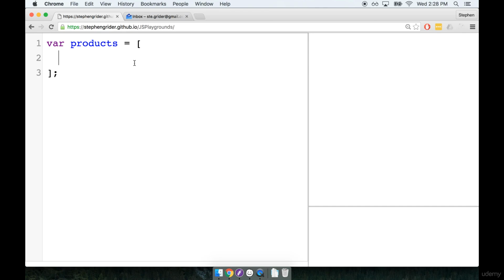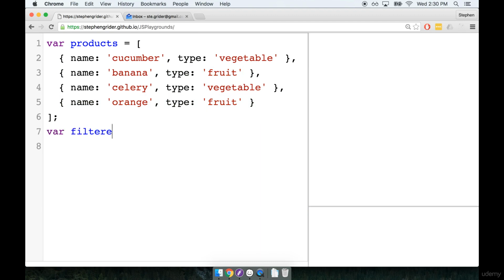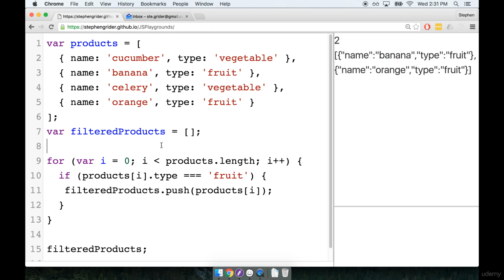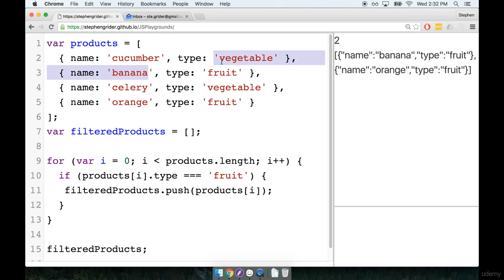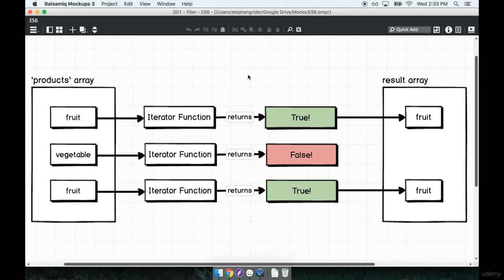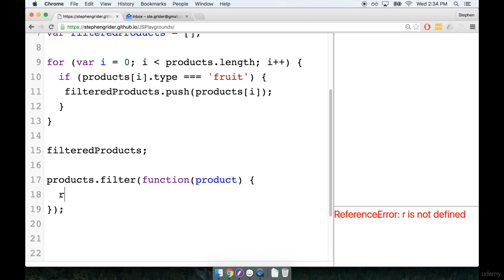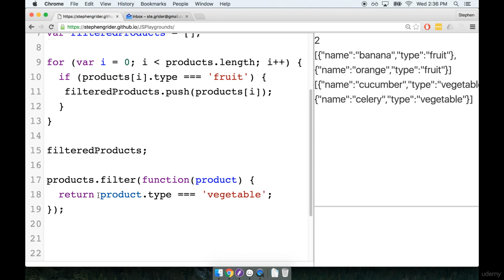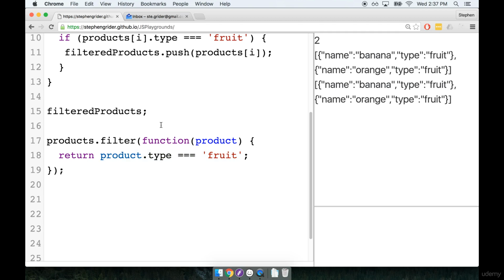ES6 JavaScript 010 Selecting Needed Data with Filter